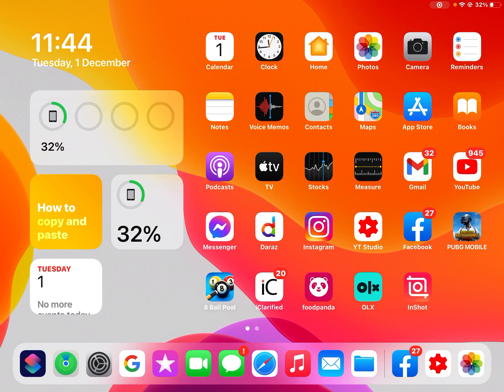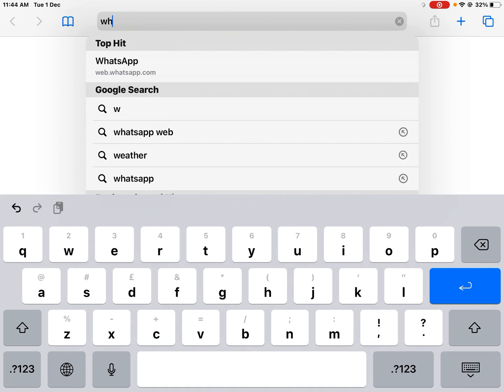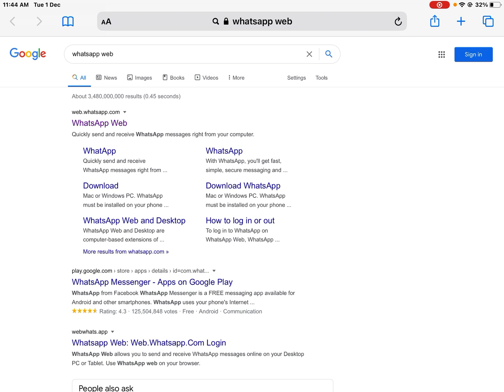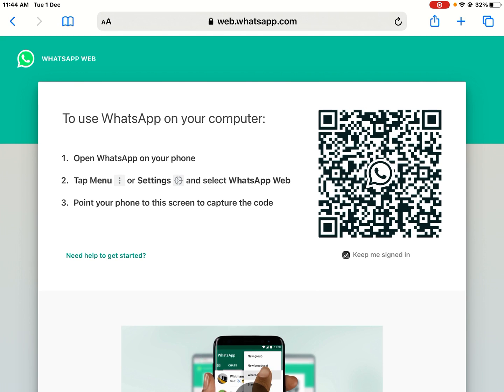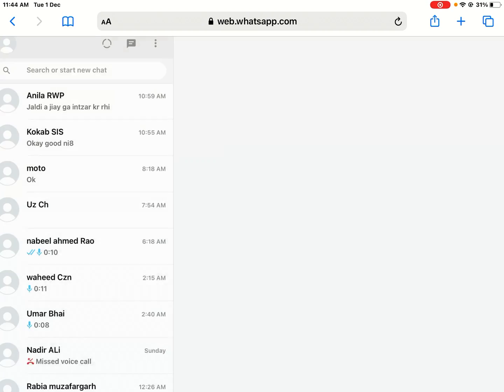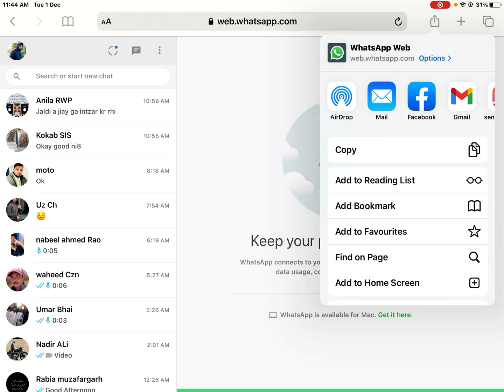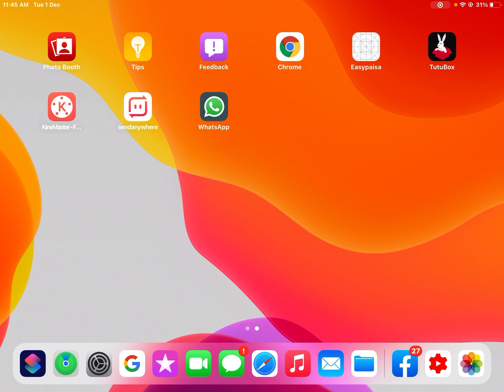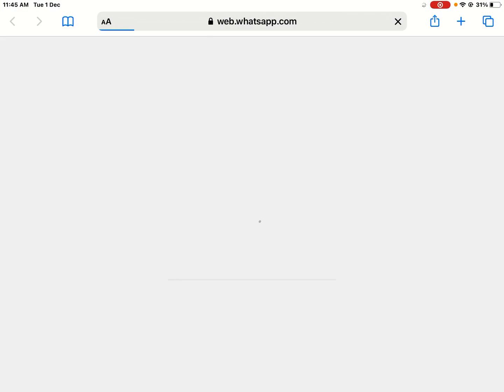Install Whatsapp On All iPad's ( How To Install Whatsapp On iPad Mini/iPad Air /iPad Pro ( 2021 )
How To Install Whatsapp On All iPad's ( How To Install Whatsapp On iPad Mini/iPad Air /iPad Pro ( 2021 )

1.Open Safari Browser On Your iPad
2.Type into The Address Bar web Whatsapp.com
3.You Will Be Directed To the Whatsapp Home page Since You're   Visiting On a Mobile Browser
4.To Switch To The Desktop Version Hold The Refresh Button and Click Request Desktop Site You Should See A QR Code
5. When You Open Whatsapp On Your Phone
6. Go To Settings and Then Whatsapp Web
7. Scan The QR Code That's On Your iPad Screen
8.Tap On Share Button
9.Select Add To Home Button
10. Tap On Top Right Corner ADD Opition

That's it
After Watching This Video i Hope You Will All Know How To install Whatsapp On iPad